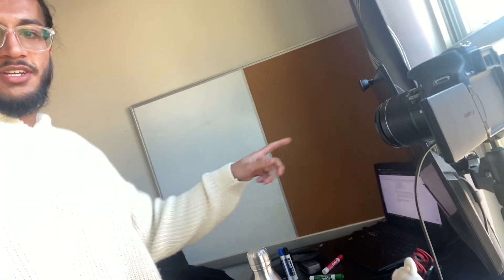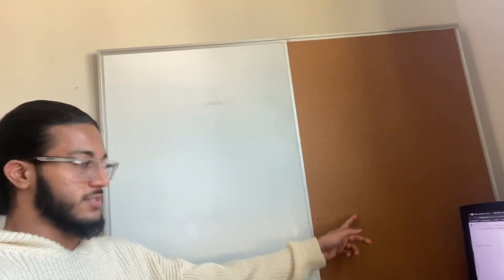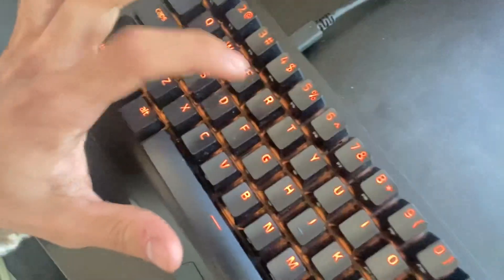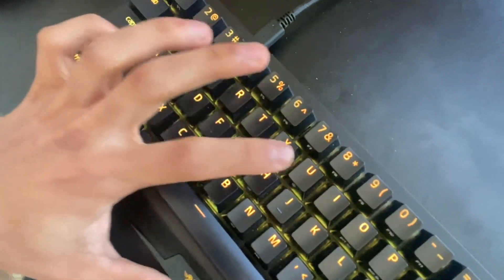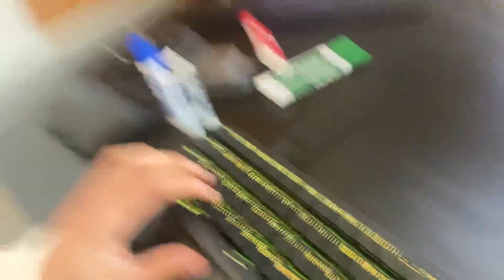Bizzness update week 12